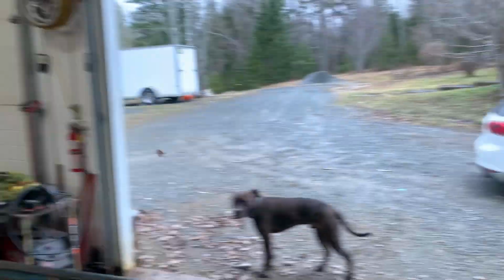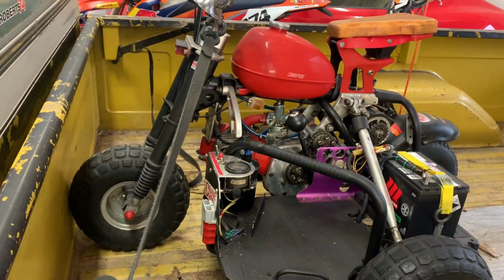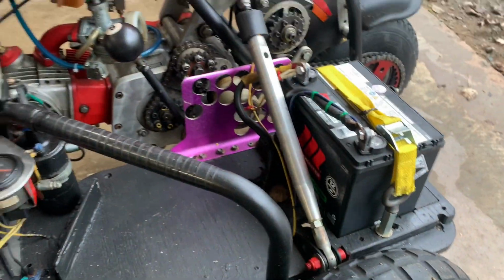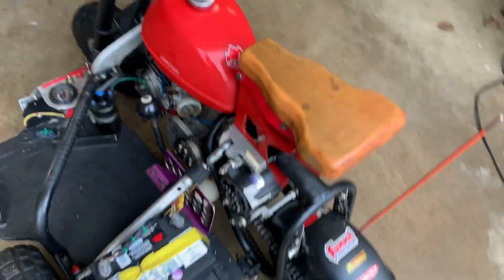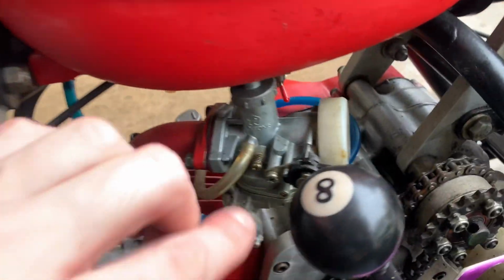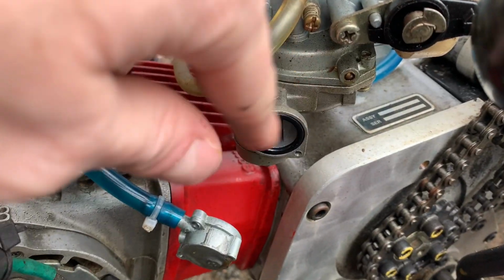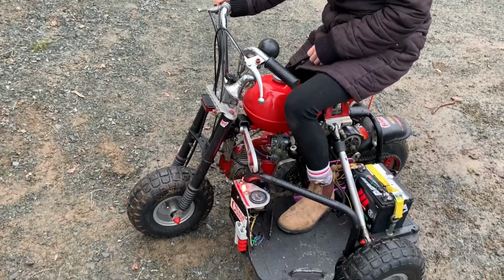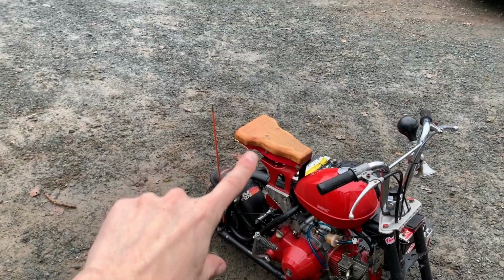Honda QA50 SIDECAR! Ultimate Pit Bike?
We stumbled across this awesome little Honda QA50 with a home built sidecar setup! What a crazy little machine- and super rare! What should we do with it?

Also sorry for no intro- for whatever reason any music I use gets flagged for copyright so I had to trim it out. Lame.